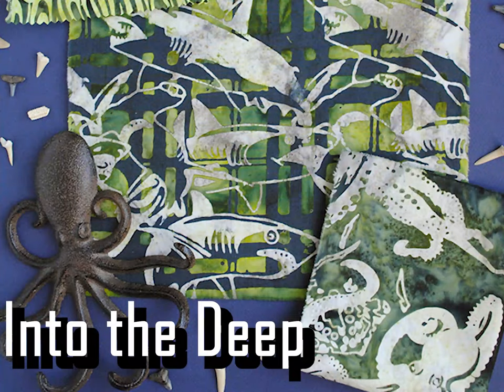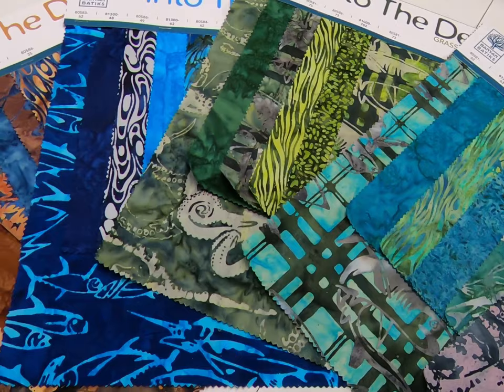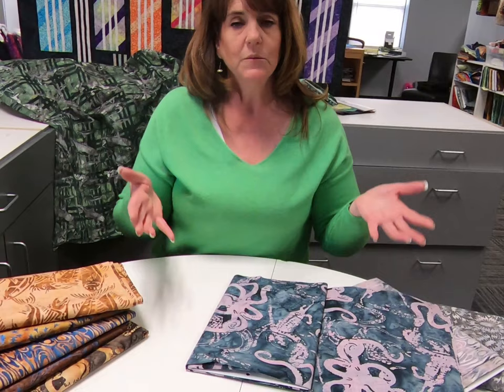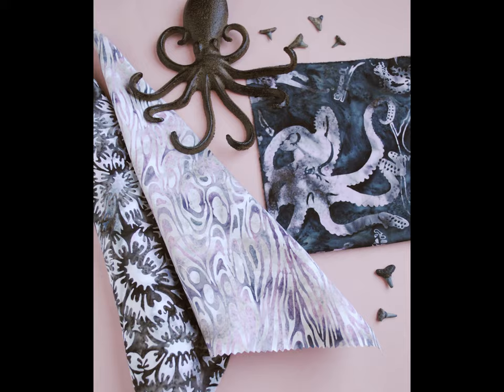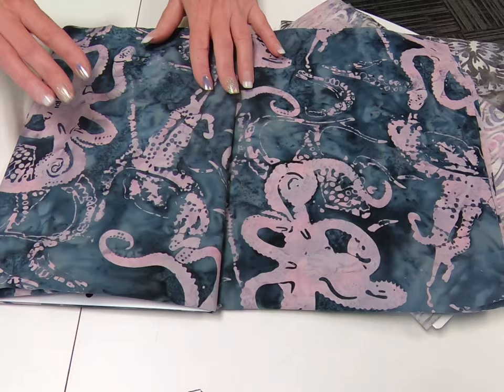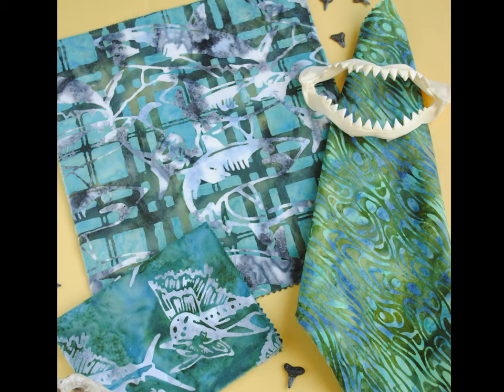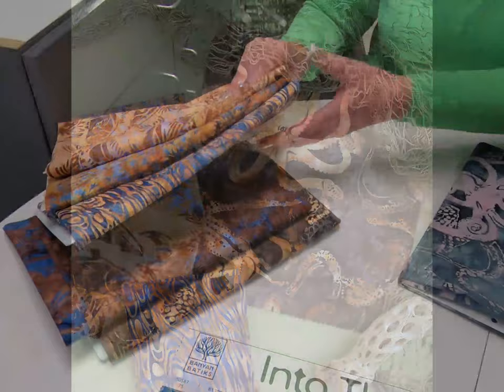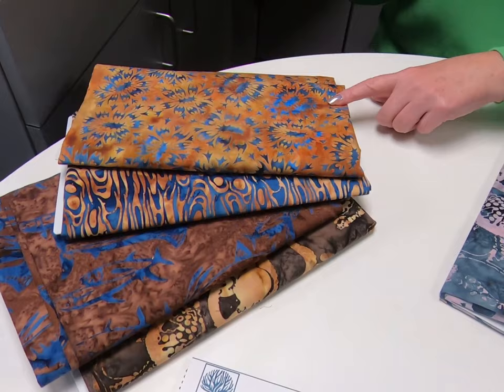Into the Deep Collection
Sharks, fish, waves: oh my! Three color applications add depth and character to this unique novelty collection! Inspired by the fascination of what lives under the sea, Into the Deep provides a realistic and stylized effect...sail fish, jellyfish & caged sharks along with a fun octopus design! Along with the obvious aqua, blues & greens, the cool pink/gray color palette mimics shark skin and the soft colored underbelly of many sea creatures.